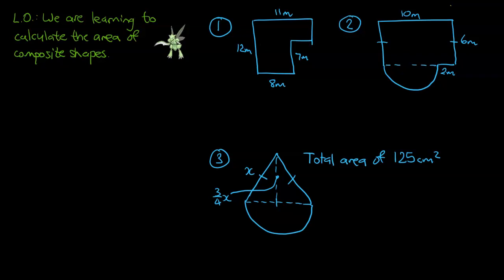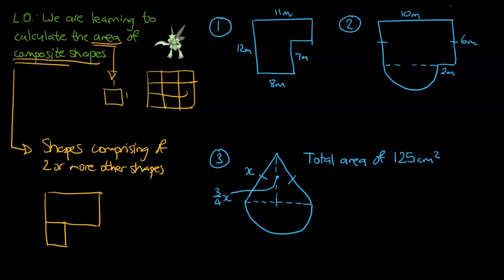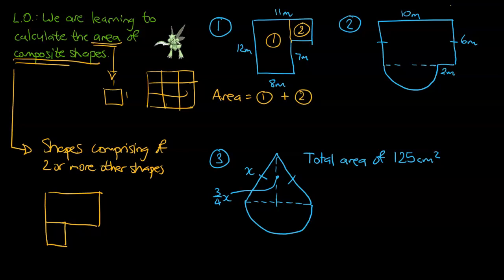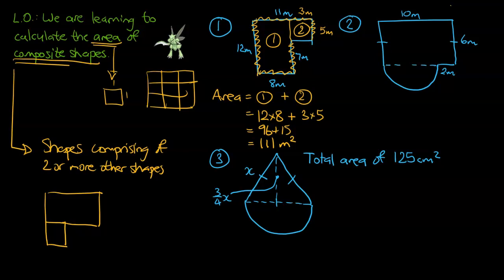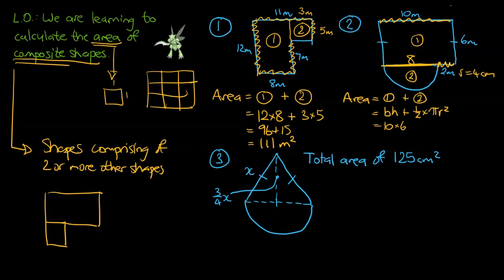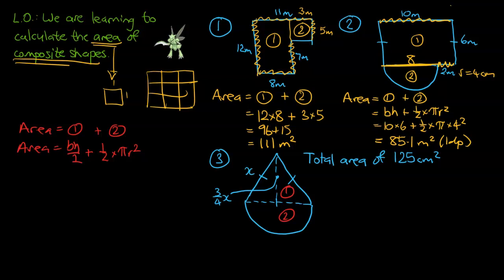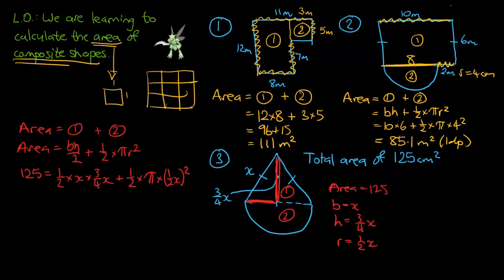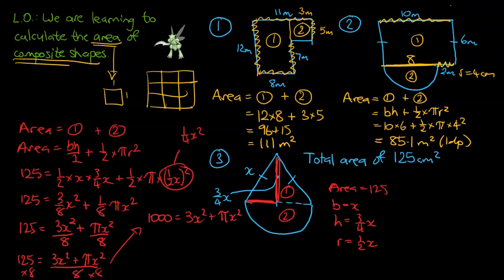06 Area of composite shapes (including algebra)